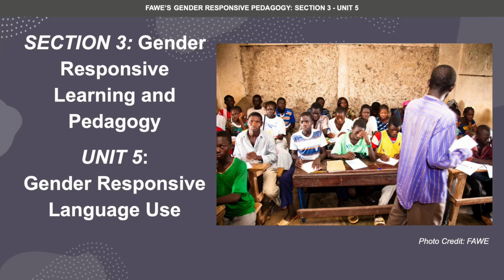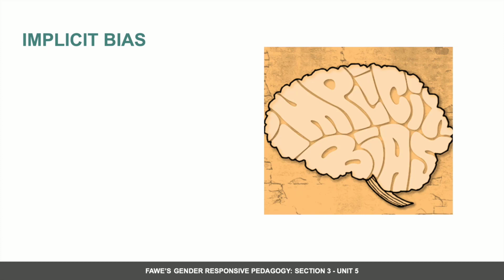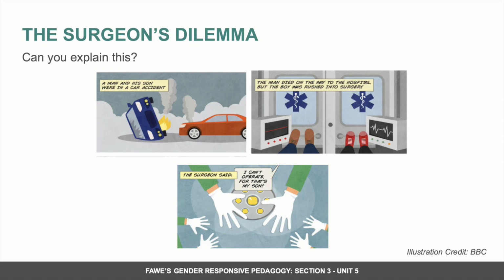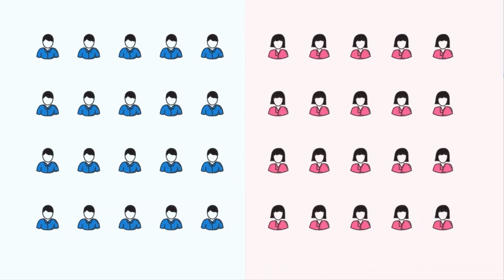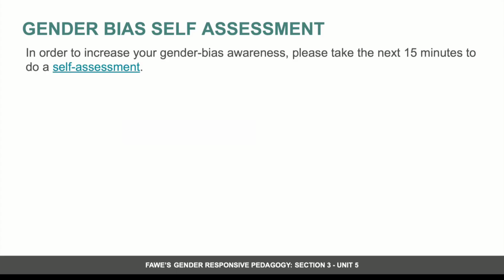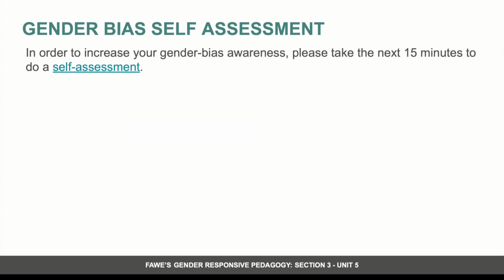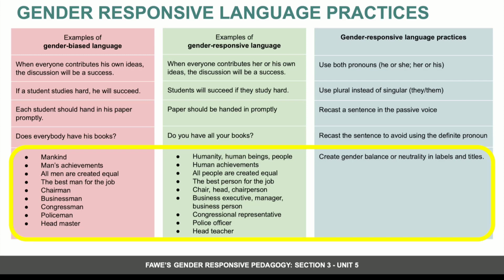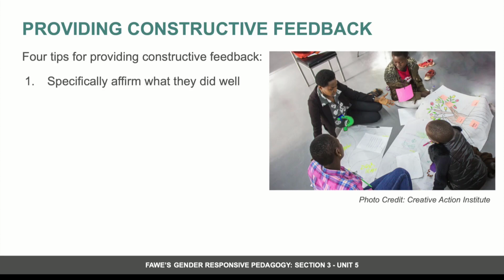Section .3 / Unit 5 : Gender Responsive Language Use.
Section .3 / Unit 5 :Gender Responsive Language Use.(For Teachers, optional for school administrators).